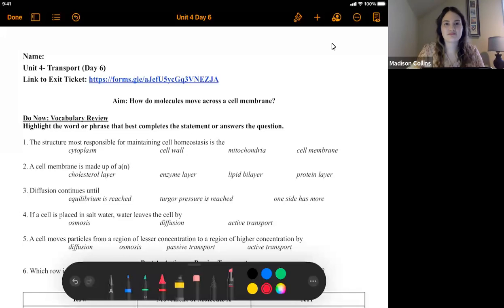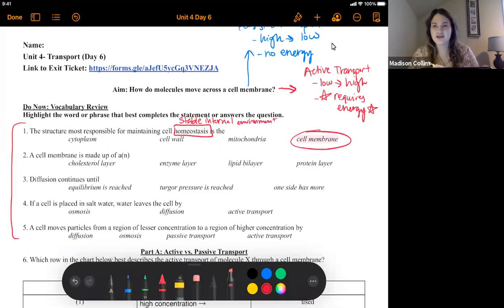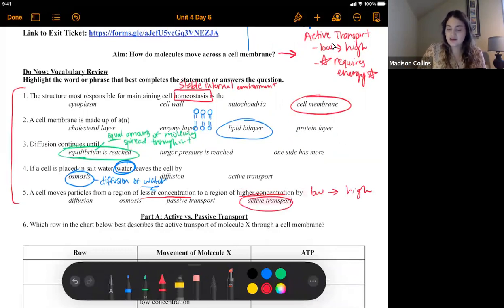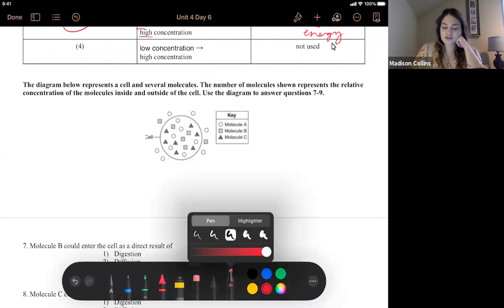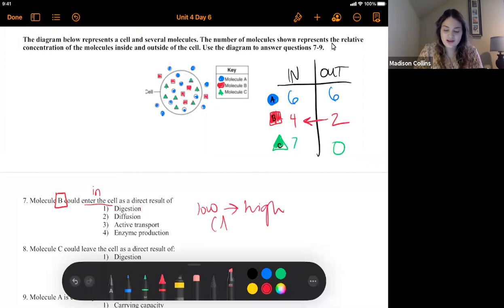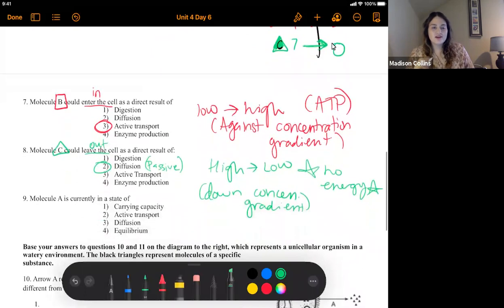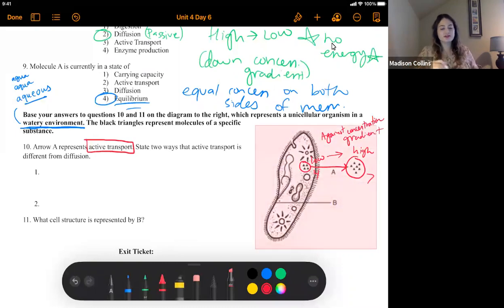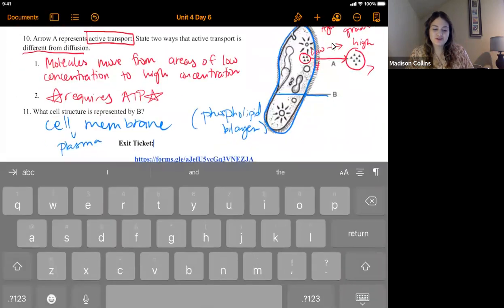Unit 4 Day 6 Video